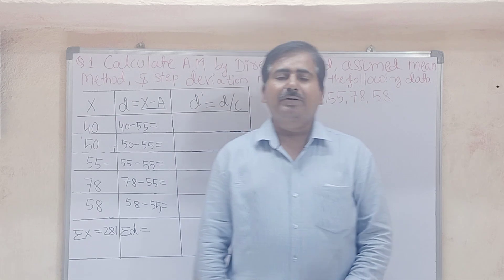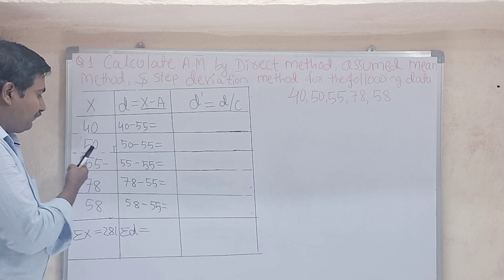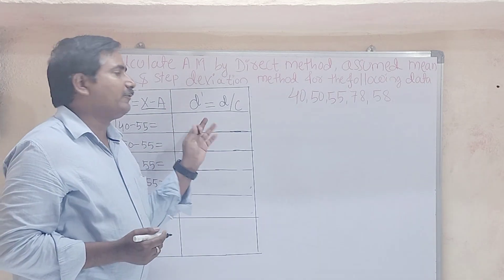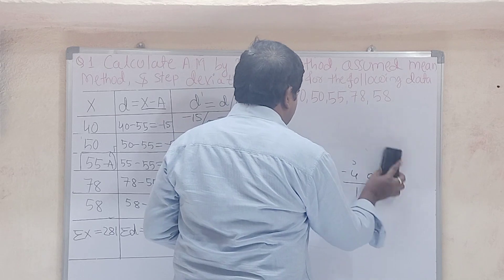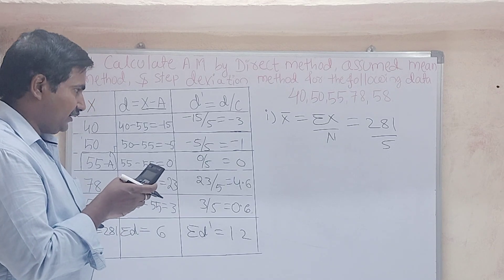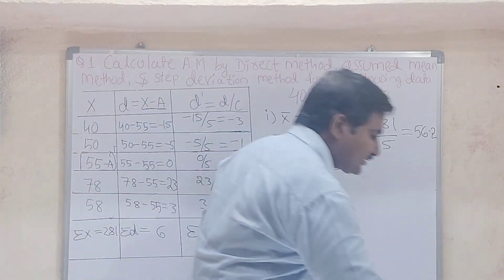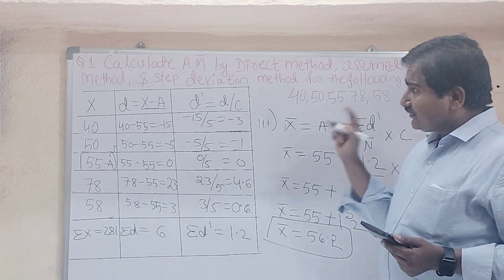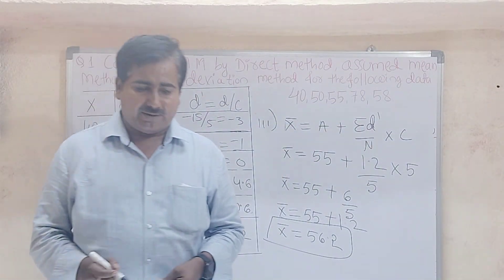Calculate Arithmetic Mean, Direct and Step deviation method (fixed Mid term 06.M)#2025-26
ಆತ್ಮೀಯ ವಿದ್ಯಾರ್ಥಿ ಮಿತ್ರರೇ ಈ ಒಂದು ವಿಡಿಯೋದಲ್ಲಿ ನಾನು ಪಿಯುಸಿ ಪ್ರಥಮ ವರ್ಷದ ವಿದ್ಯಾರ್ಥಿಗಳಿಗಾಗಿ "Arithmetic Mean"(fixed 06.Mark's for Mid term Exams-2025-26) ರ ಮಧ್ಯವಾರ್ಷಿಕ ಪರೀಕ್ಷೆಗೆ ಬರುವಂತಹ ಬಹುಮುಖ್ಯವಾದ ಪ್ರಶ್ನೆಯನ್ನು ಕುರಿತು ಚರ್ಚಿಸಿದ್ದೇನೆ. ಇದರ ಉಪಯೋಗವನ್ನು ಉಪಯೋಗಿಸಿ ಪ್ರಥಮ ವರ್ಷದ ವಿದ್ಯಾರ್ಥಿಗಳಿಗೆ ತಲುಪುವಂತೆ ಶೇರ್ ಮಾಡಿ, ಲೈಕ್ ಮಾಡಿ, ಕಮೆಂಟ್ ಮಾಡಿ. ಧನ್ಯವಾದಗಳು
 ಈ ಕೆಳಗೆ ನೀಡಲಾಗಿರುವ ವಾಟ್ಸಪ್ ಗ್ರೂಪ್ ಟೆಲಿಗ್ರಾಂ ಮತ್ತು ಚಾನೆಲ್ ಗ್ರೂಪ್ ಅನ್ನು ಜಾಯಿನ್ ಆಗಿ…..